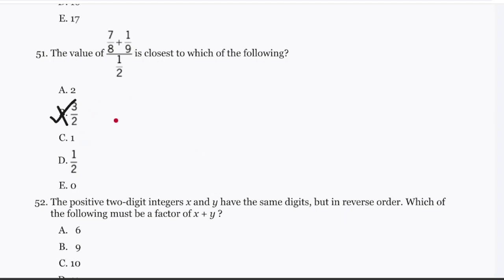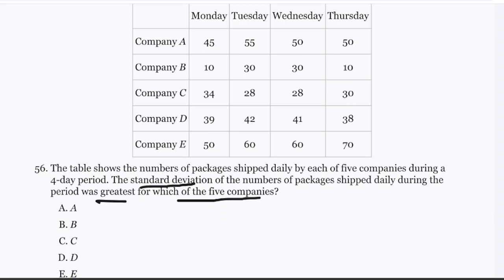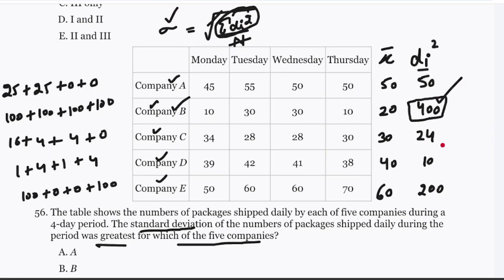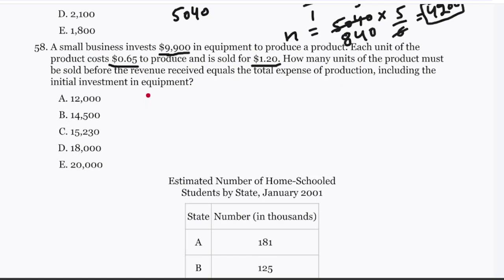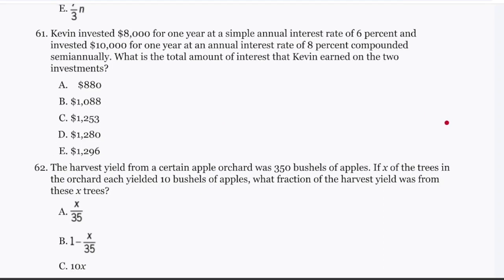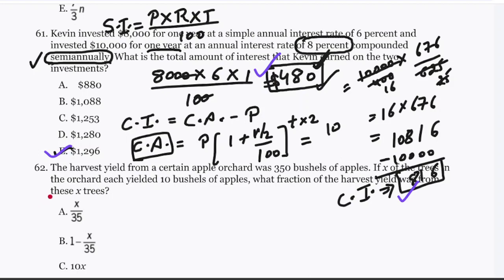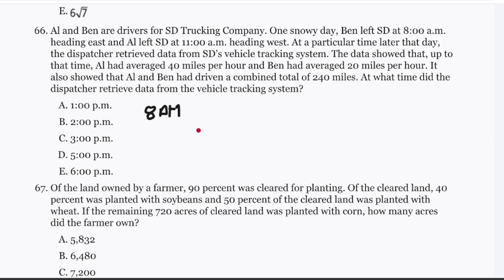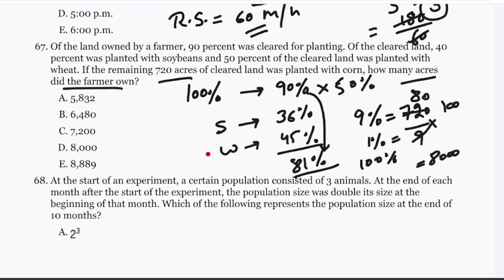GMAT Prep: Quant Practice Day 3: GMAT Focus Edition Official Book Questions 51 to 67, Level: Easy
GMAT / GRE Aspirants may take the benefit.

This video is part of our GMAT Quantitative Live Classes where we have started practicing Quant from GMAT Focus Edition Official Book. This video consists of Questions 51 to 67, Difficulty Level: Easy. Hope, it will benefit all.

In case of any doubts from above, do comment so may answer or explain through online class.

Regards
ACM Karnal